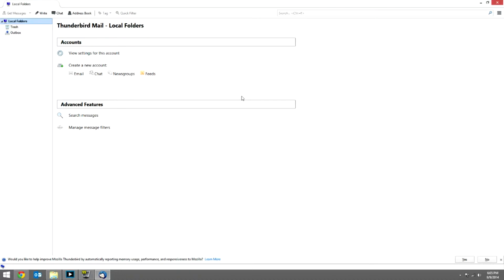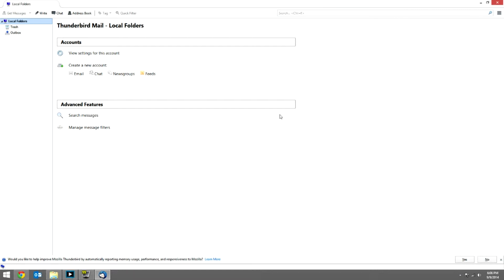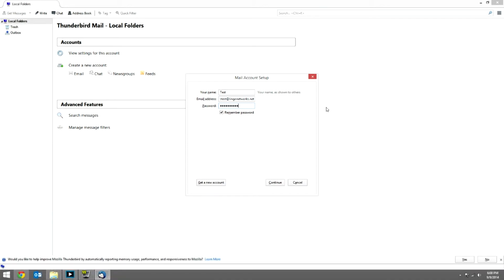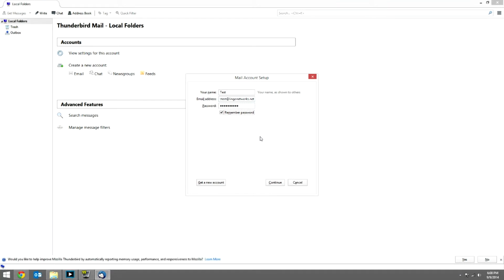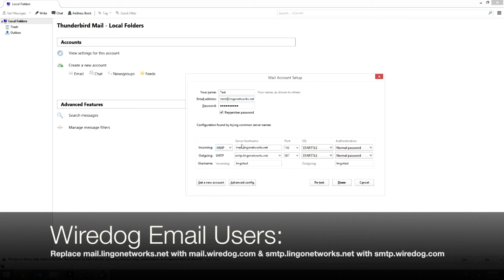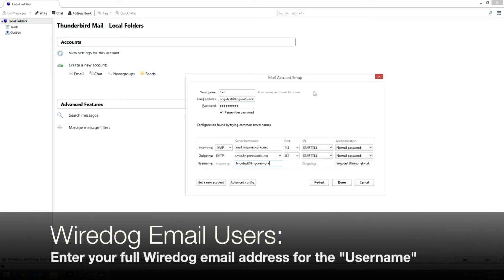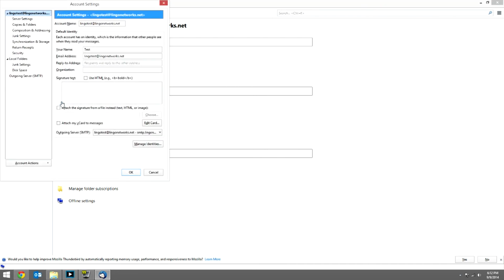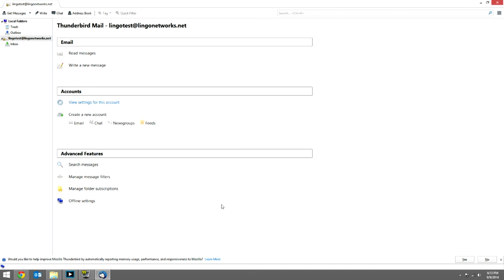Lingo Networks Mozilla Thunderbird: Email Setup & Settings Update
Facebook: @Lingo Networks [for our Staunton Store] & @Lingo Networks - Galax [for our Galax Store]

Make sure your computer & your information is protected with prices starting as low as $4/month.

For electronic retail sales, tutorials on your electronics, electronic repair services, and more